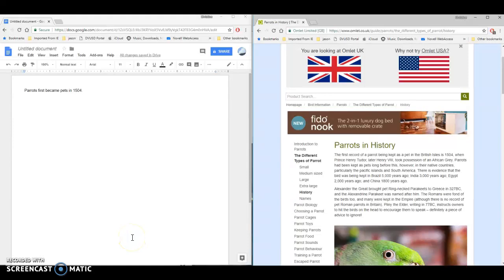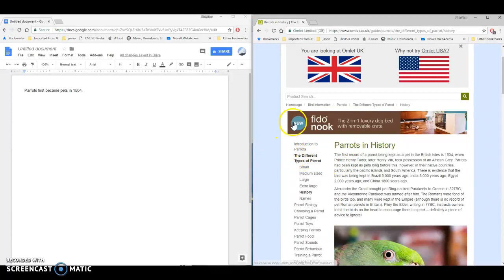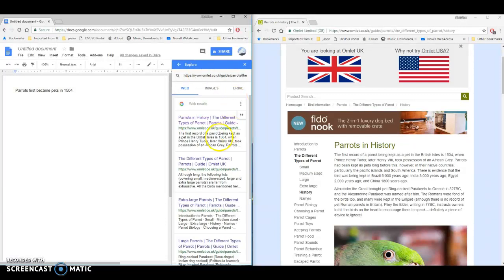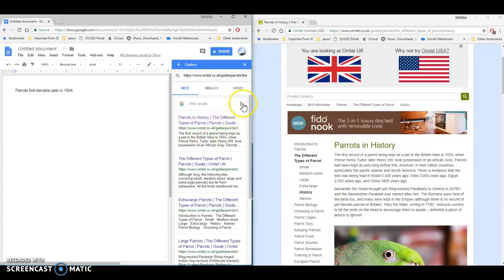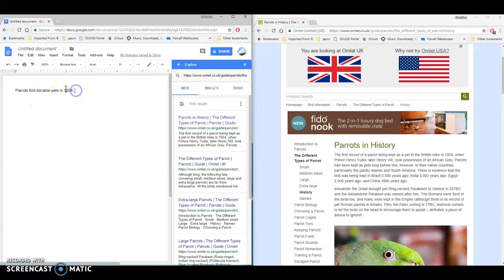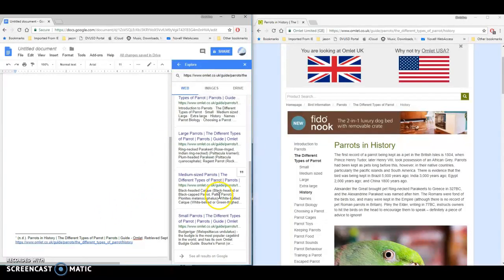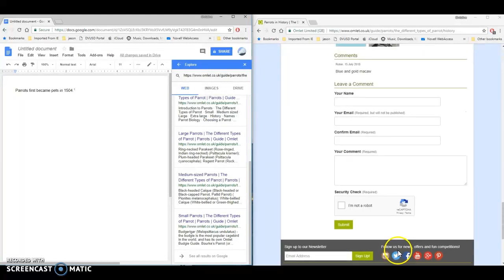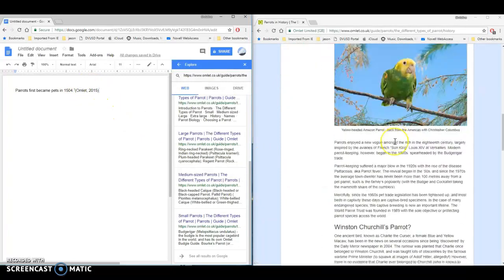APA Format in Google Docs